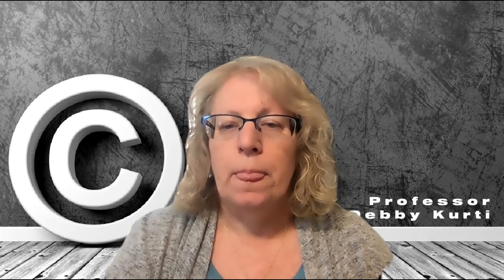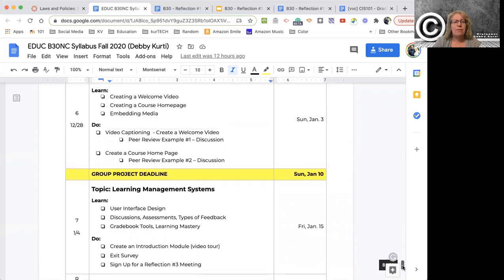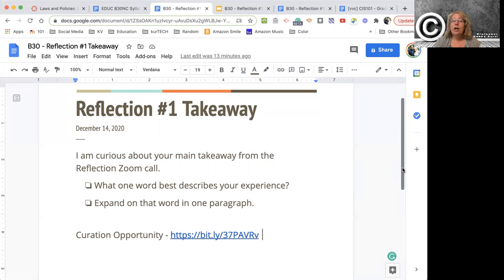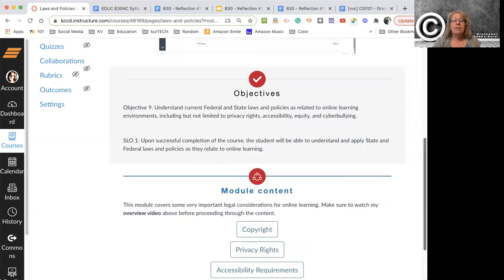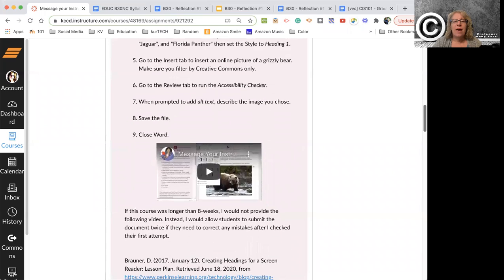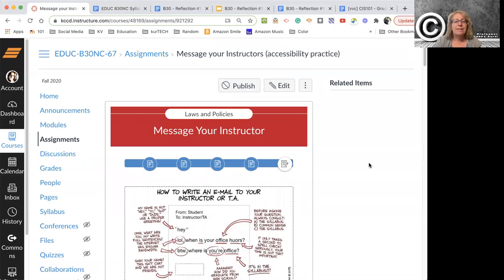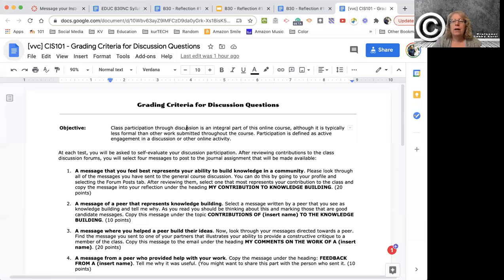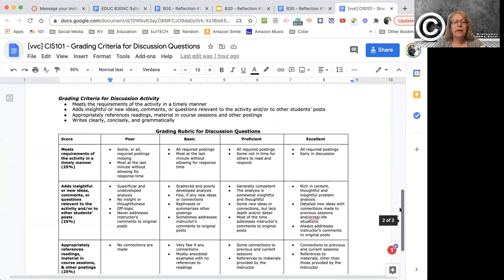B30 Module 4 Overview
This week we talk about Copyright, Privacy, and Accessibility, some class business about the syllabus and zoom reflections, and a teaching tip about managing discussion forums.